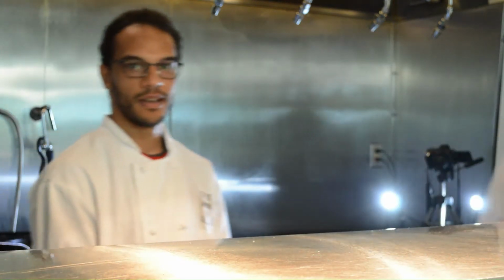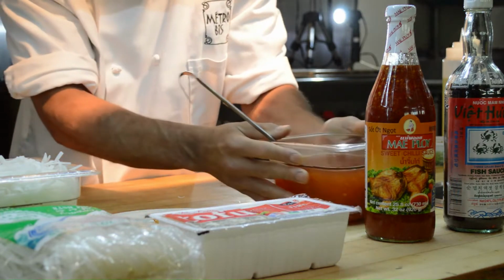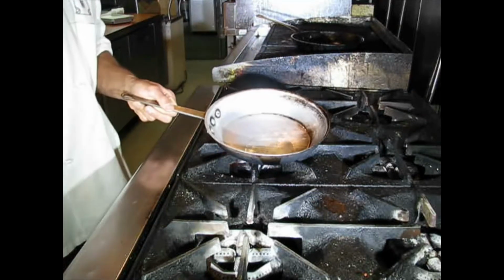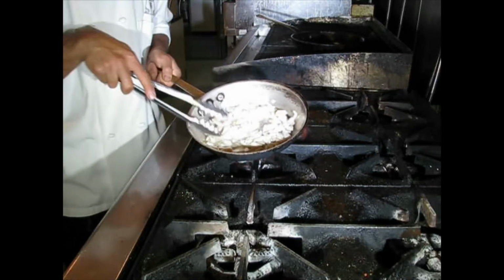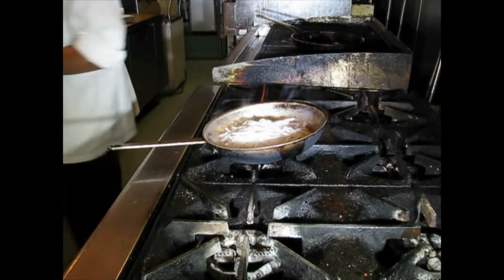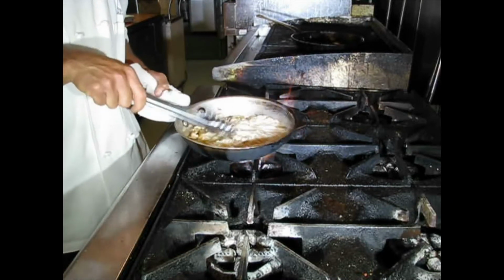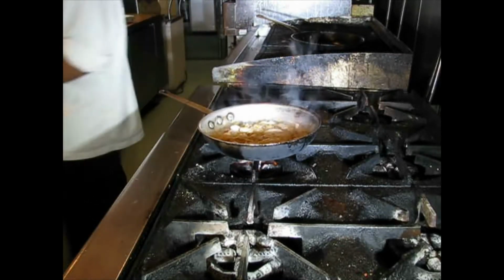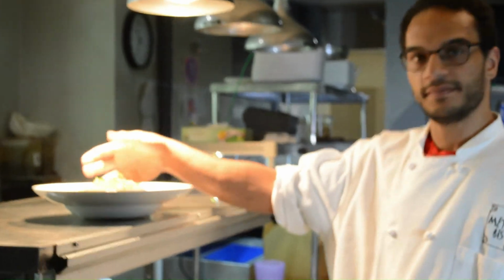Metro Bis Pad Thia